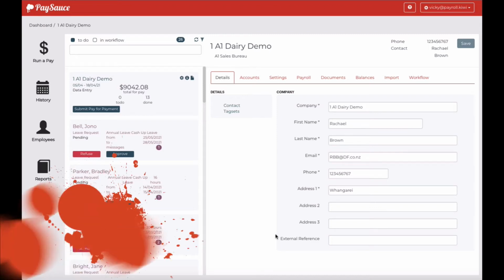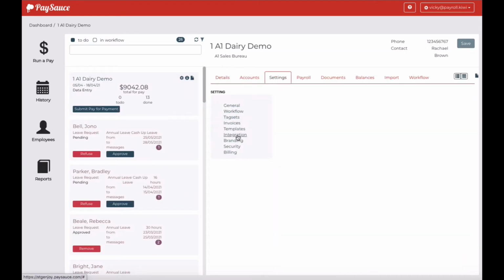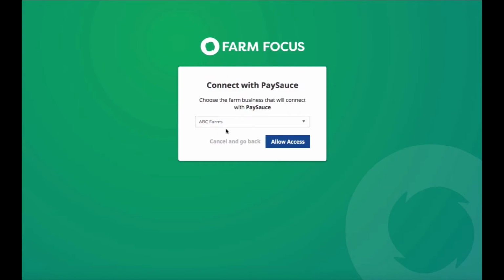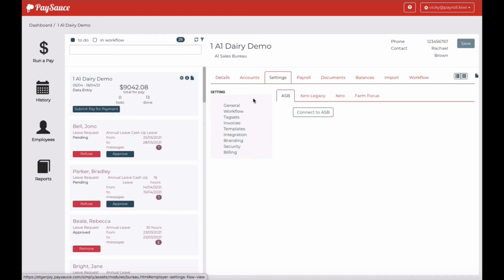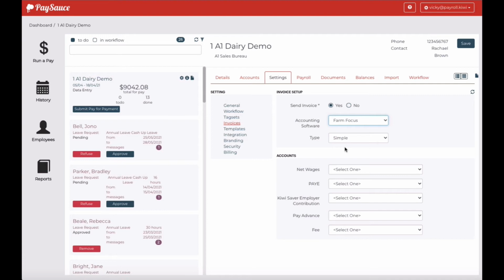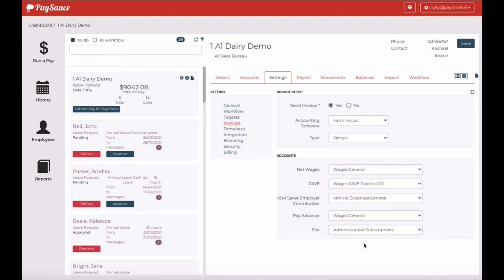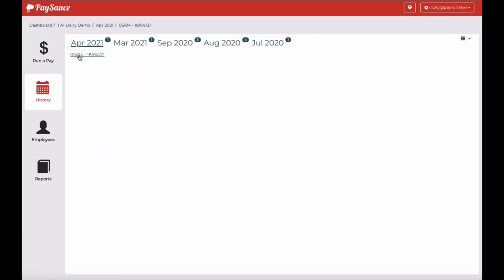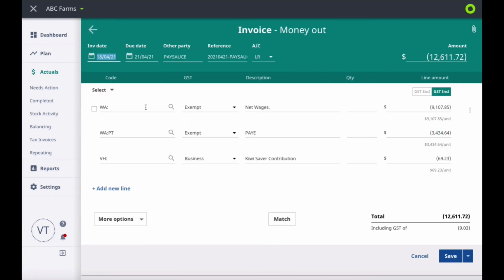How to integrate Farm Focus with PaySauce